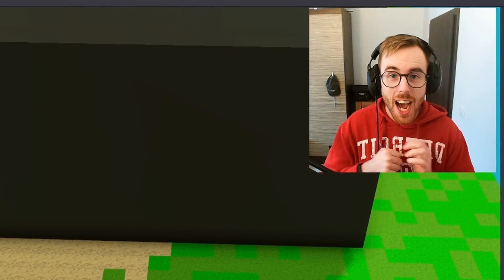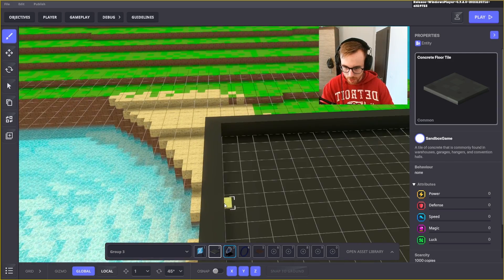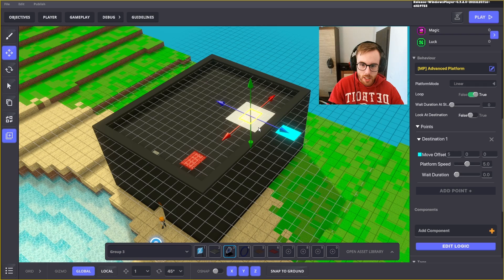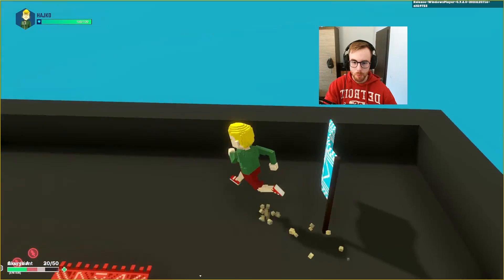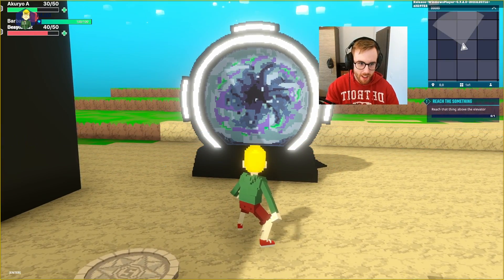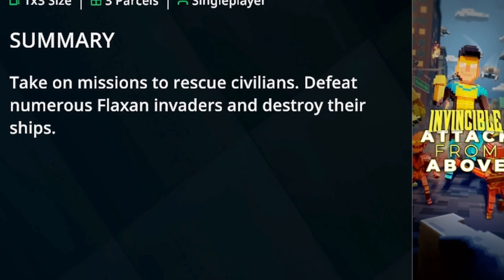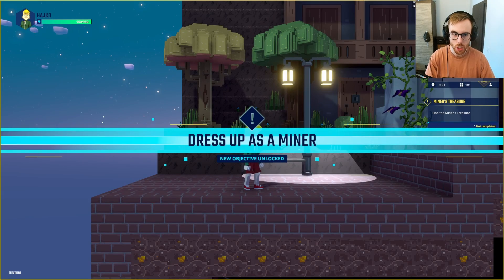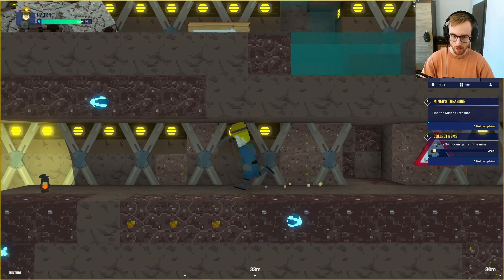NO CODE Game Development (Player Movement) | The Sandbox Game Maker 0.9 Tutorial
Create an account and download The Sandbox Game Maker for free using my link below on your PC or Mac and create an experience (takes less than 10 minutes!)

Welcome to The Sandbox Metaverse, an online gaming platform that offers a unique and immersive web3 gaming experience.